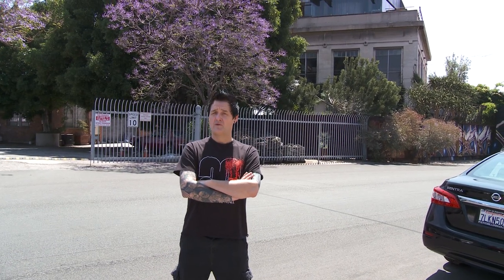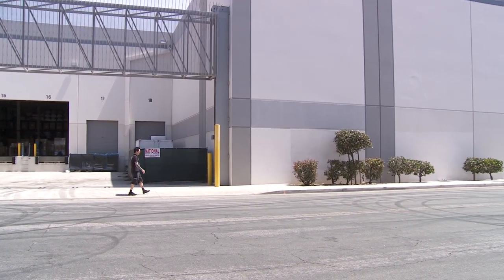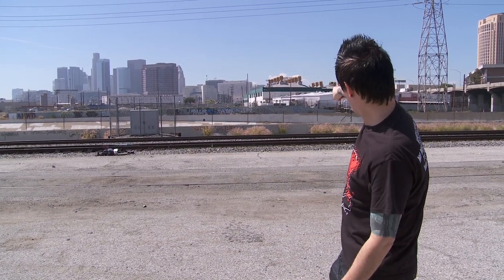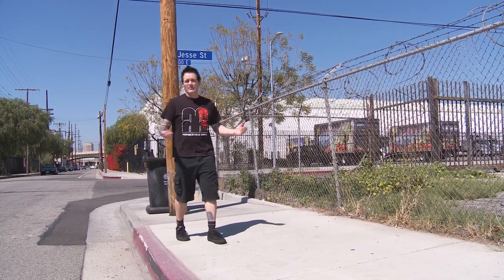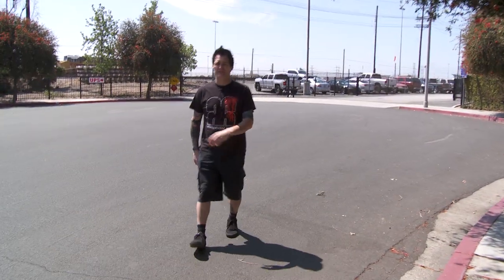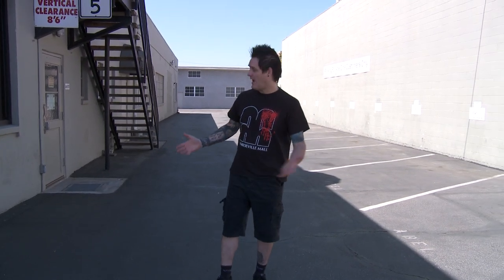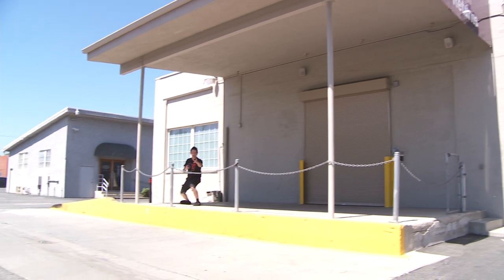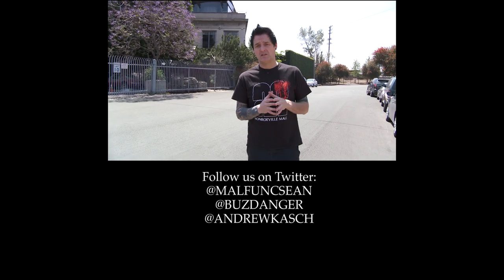The Return of the Living Dead (1985) Filming Locations - Then and Now - Horror's Hallowed Grounds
Horror's Hallowed Grounds: Episode 16 — The Return of the Living Dead (1985). In Episode 16 of Horror's Hallowed Grounds we visit the filming locations of Return of the Living Dead. There are not very many locations used in this film and many were sets and no longer exist. So it's a short episode but still pretty fun.I personally think this is one of the weaker episodes.